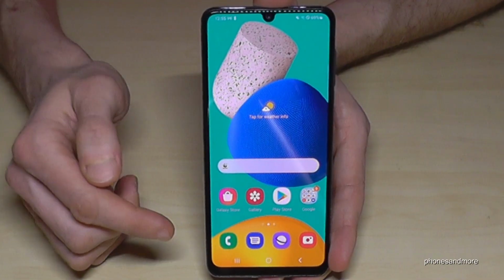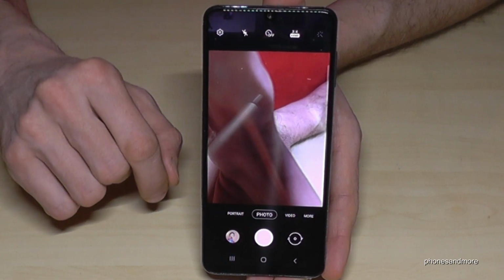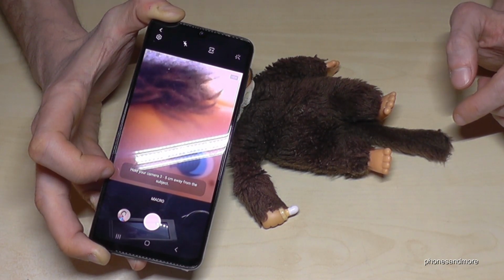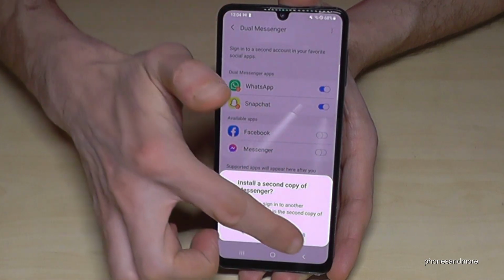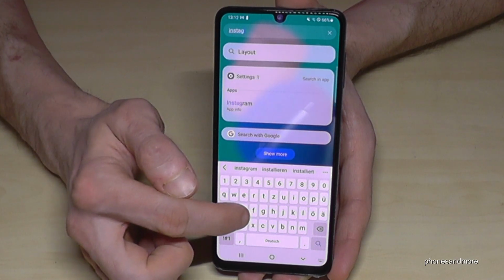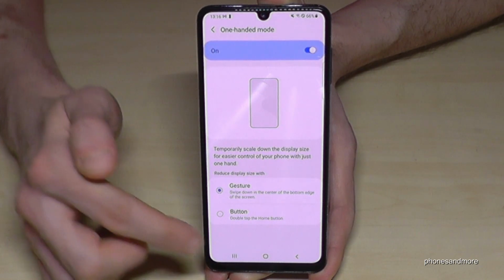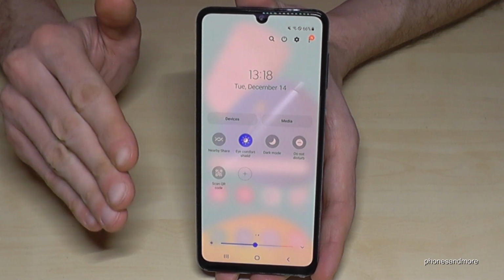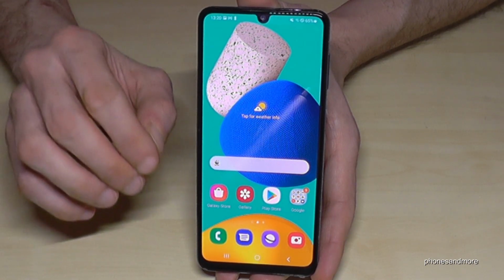Samsung Galaxy M32: 10 cool things for your phone! (tips and tricks)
With this video, I want to show you 10 tips and tricks for the Samsung Galaxy M32 (4G). With these nice features you can make your phone quicker and have great tools for your daily use. May there is something new for you :)